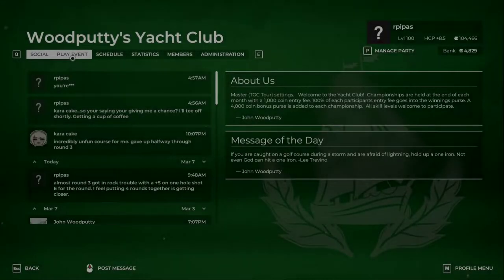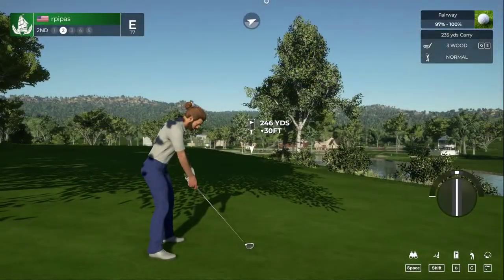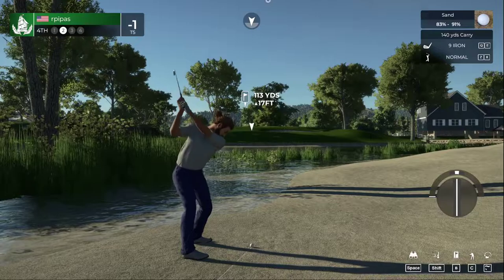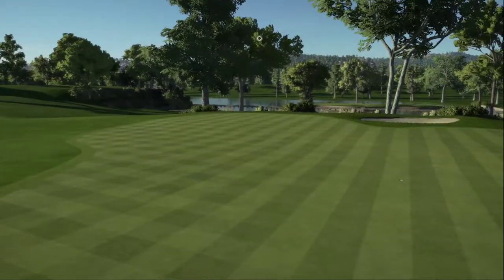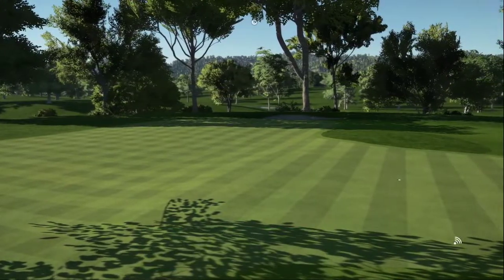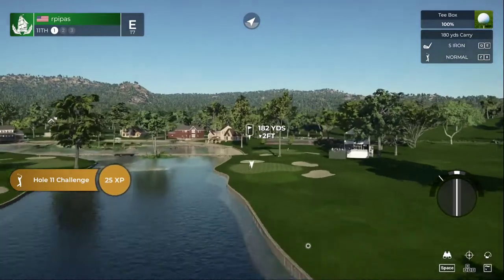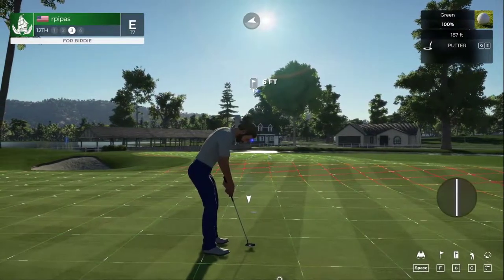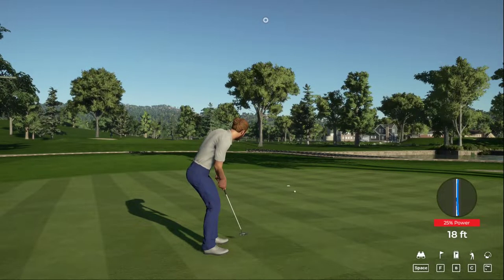Round 1 | Woodputty's Yacht Club | Matches at Sand Dollar @ inception@ Sand Dollar GC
Round 1 | Woodputty's Yacht Club | Matches at Sand Dollar @ inception@ Sand Dollar GC | Master Settings

Round 2
Round 3
Round 4

Total -4